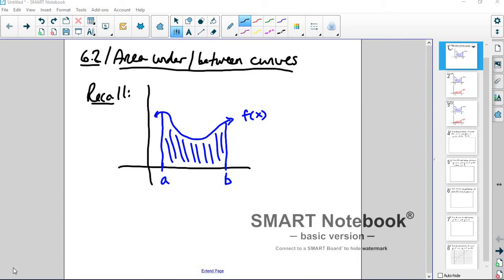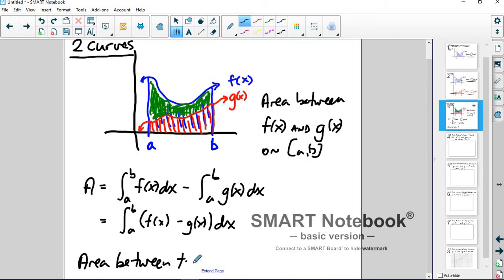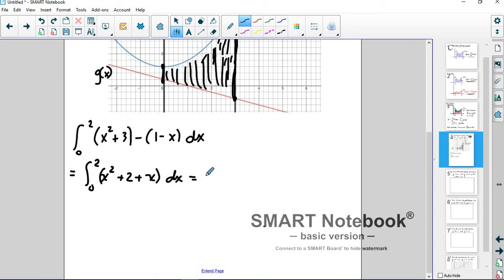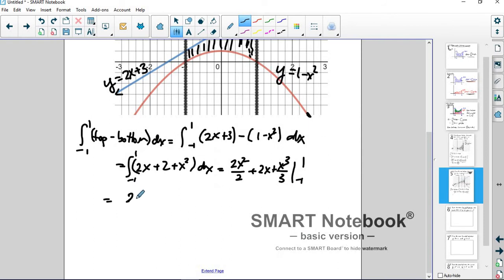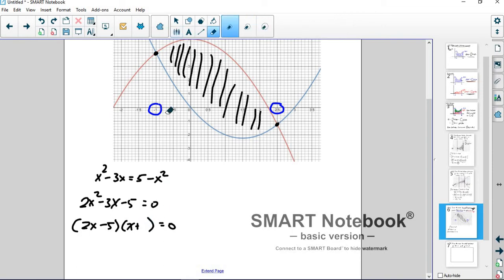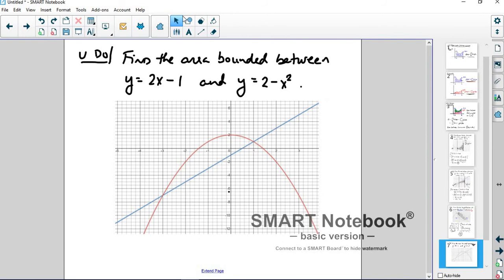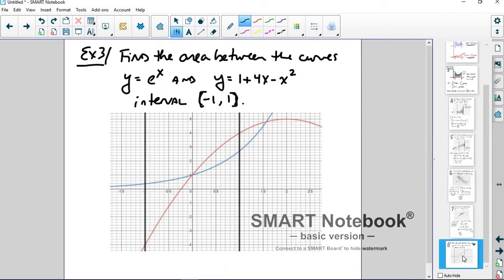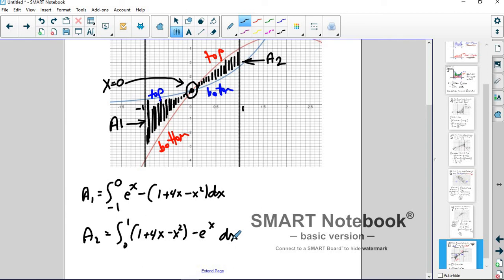Section 6 2 Area